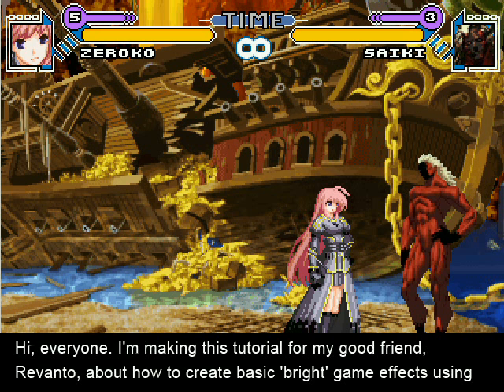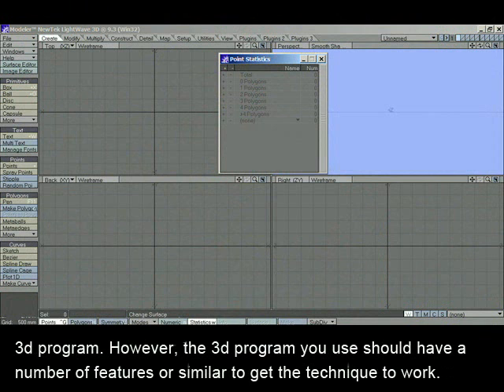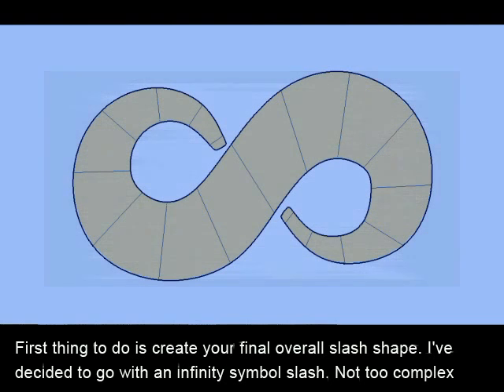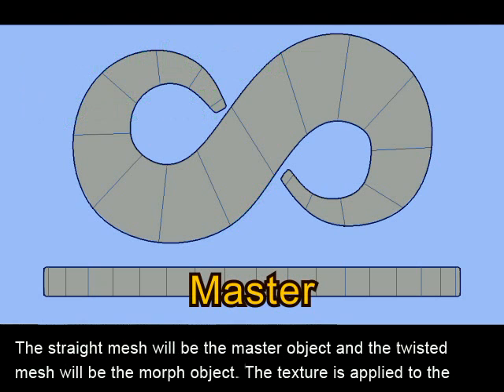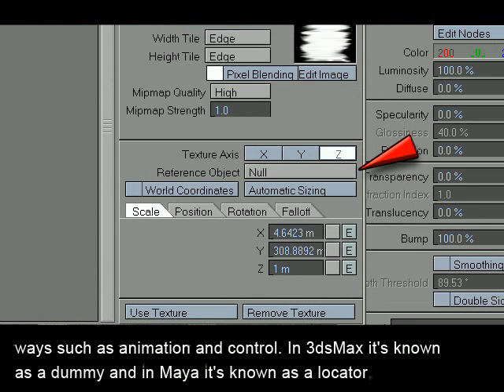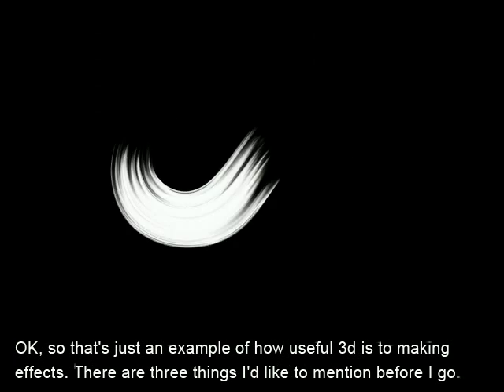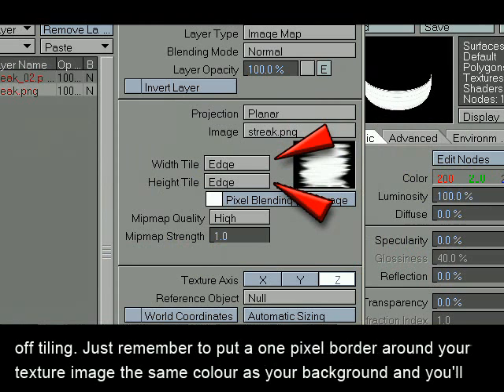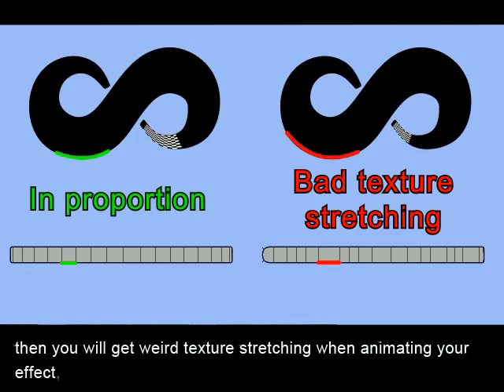Animating special effects for 2d games such as Mugen in your 3d program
This tutorial shows you how to use your 3d program to help create 2d special effects for video games